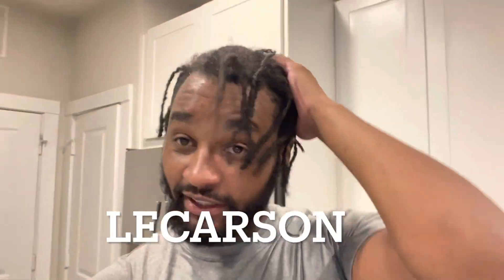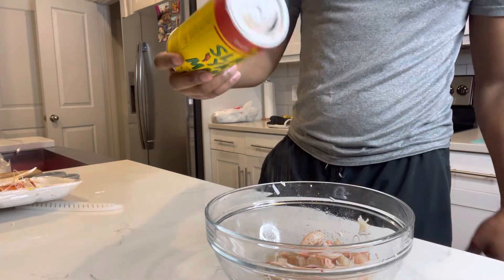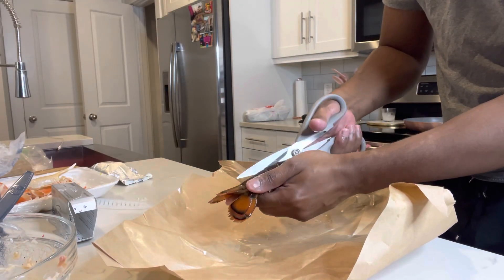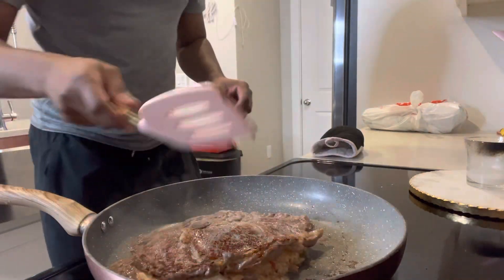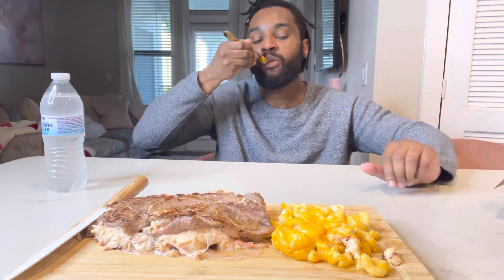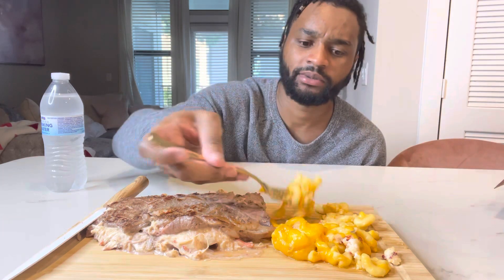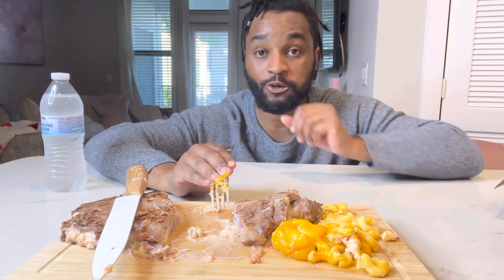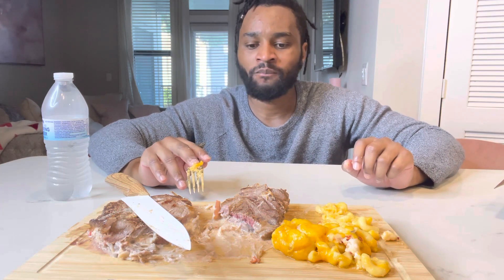Surf and turf Challange! Everyone Welcome.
I will post results of who I think is the winner In a week!!